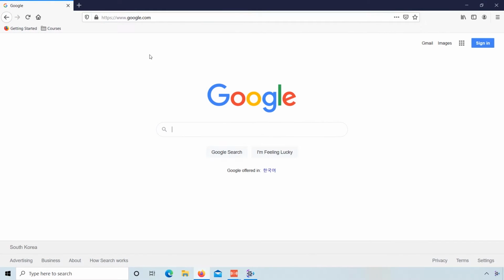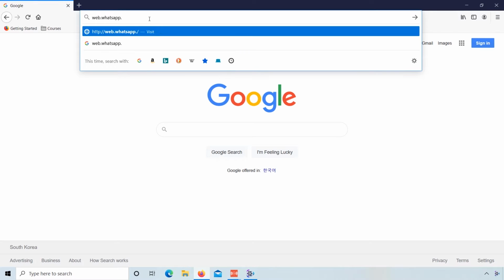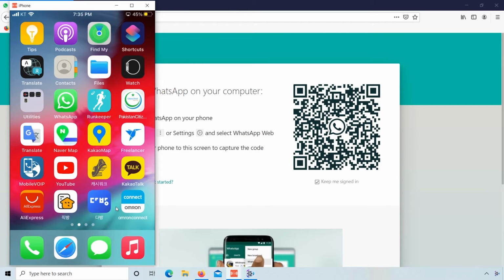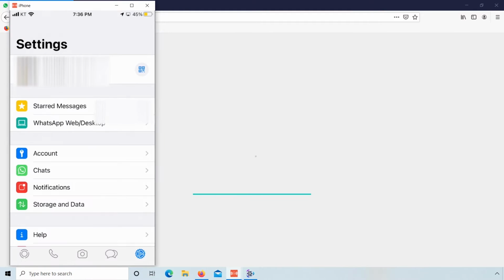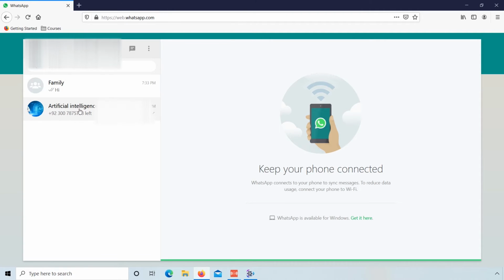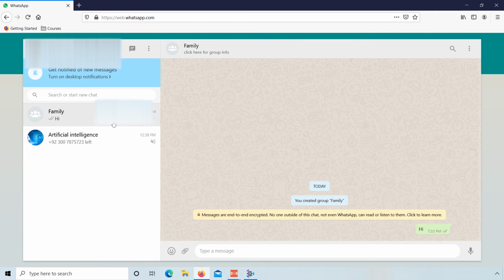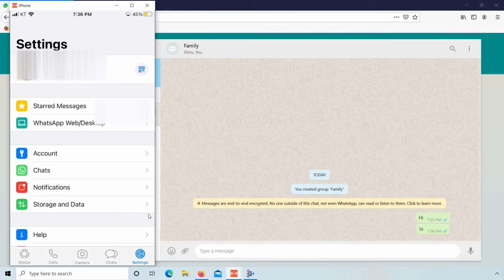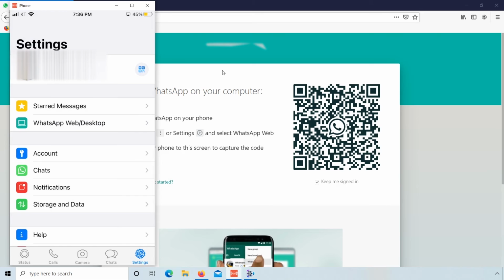How to use whatsapp on computer or laptop using any web browser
In this video, we will guide you how to use whatsapp on any computer or laptop using any web browser.
You can chat, view whatsapp status, call friends and family using whatsapp on computer or laptop.